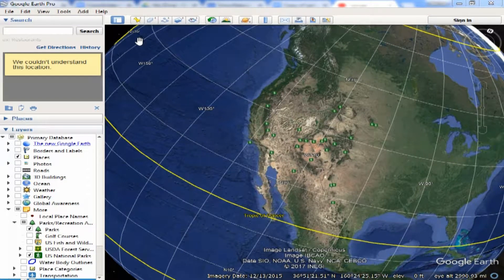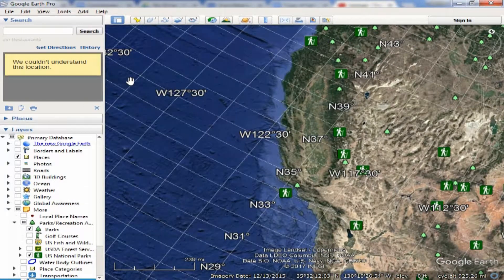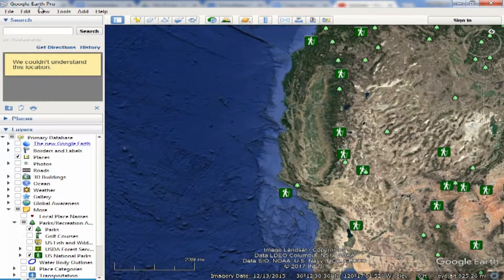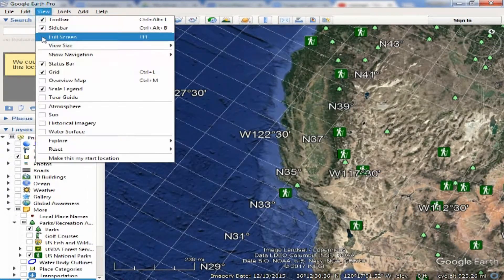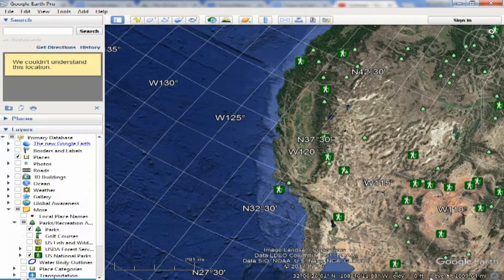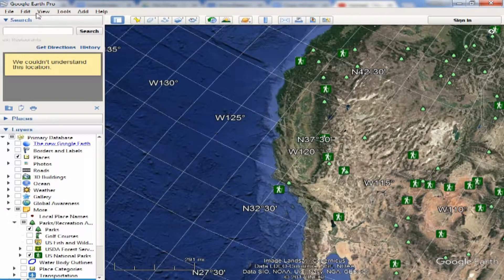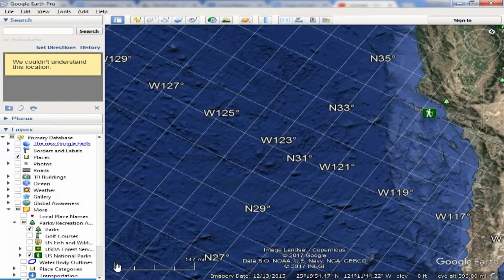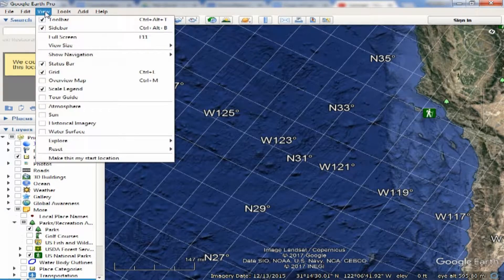Using View Options in Google Earth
This Google Earth tutorial demonstrates some options you can set for your view.  It includes adding latitude and longitude lines, adding a distance scale, adding the ability to see eye altitude, and finally how to disable and enable the "tour" bar at the bottom.